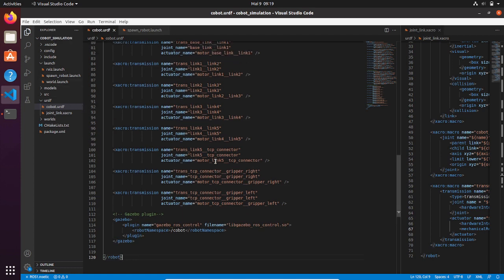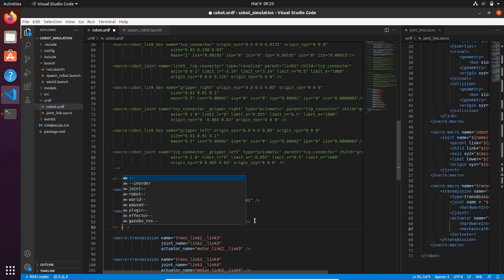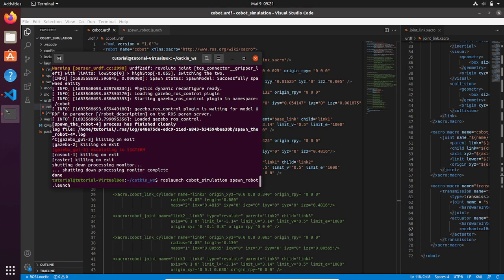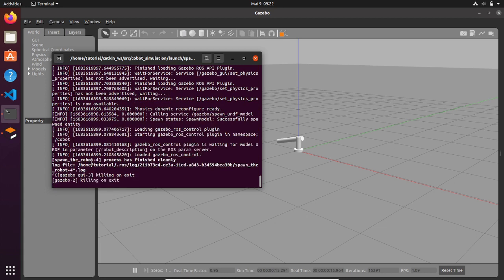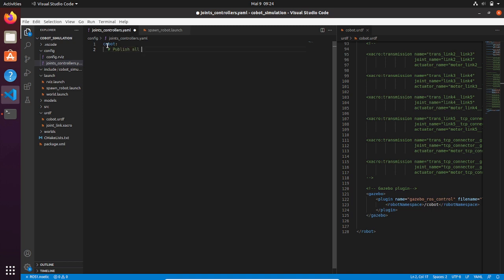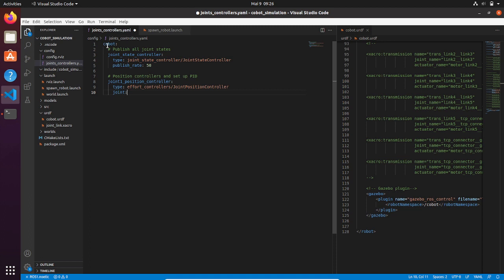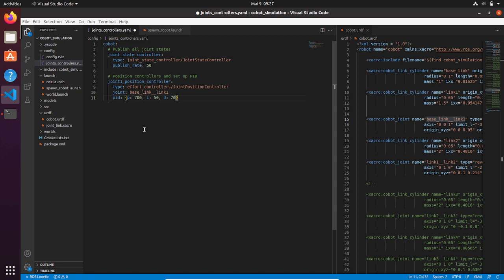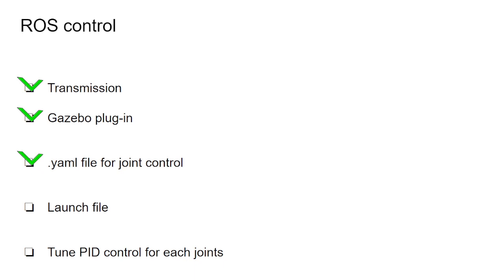How to setup ROS Control for 6 axis robot, Part 3: joint configuration in .yaml file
This is the third of a series of video that deals with ROS control.
In this series you will learn how to setup ROS control for the 6 axis robot that we have modeled in previous tutorial.

In this video we are going to be talking about joint configuration where we congifure for each joints the joint_state_controller, the effort_controllers/JointPositionController and PID values

Link:
Repository for modeling 6-axis robot in URDF and setup ROS Control: